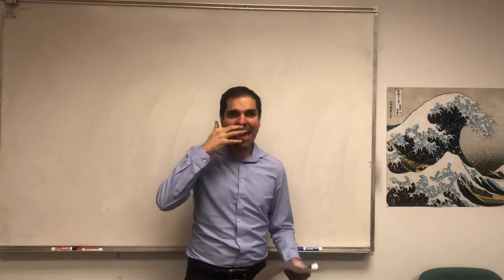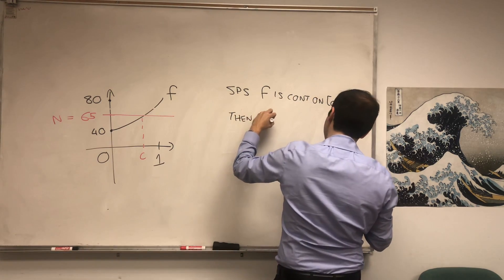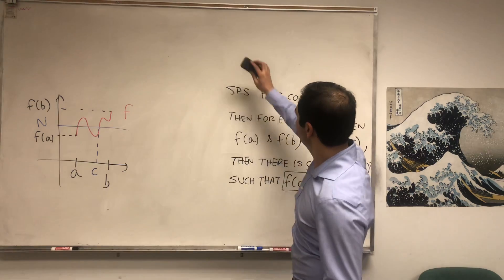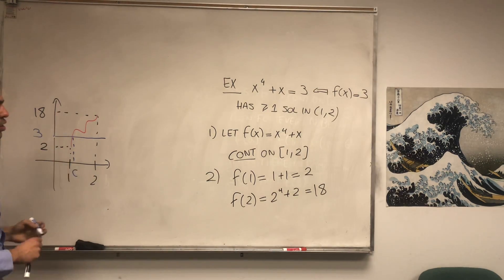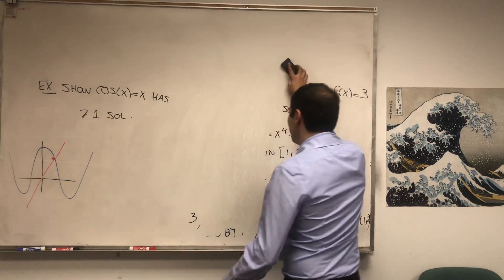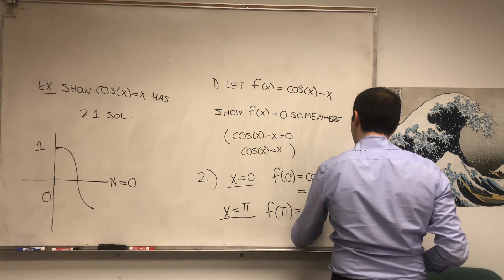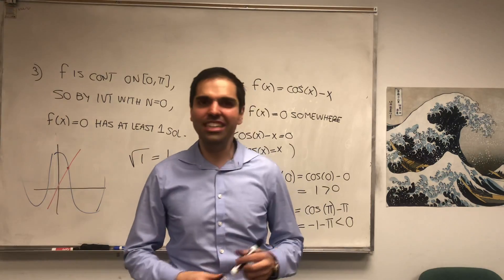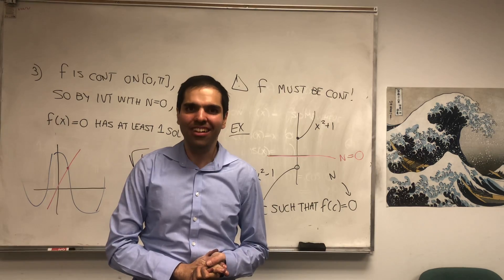Intermediate Value Theorem